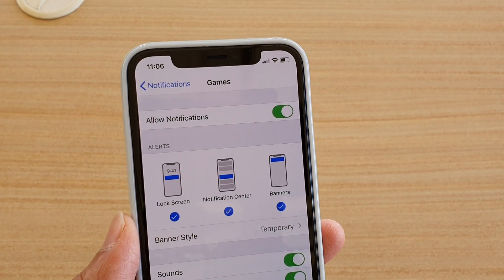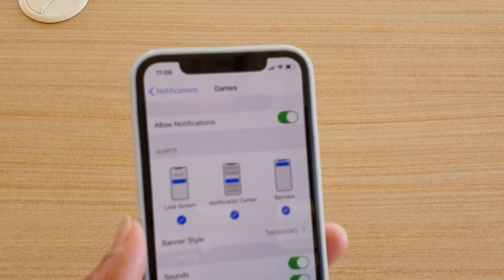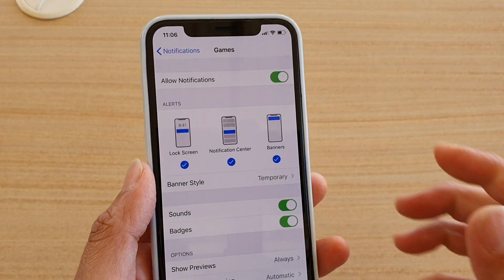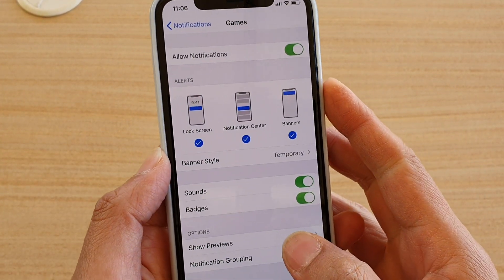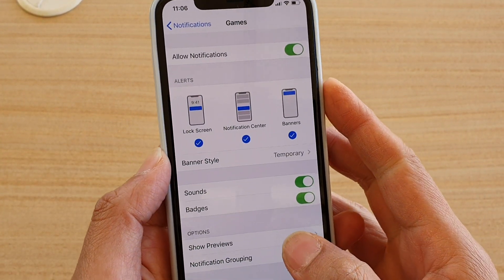iPhone 11 Pro: How to Enable / Disable Games Notification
Learn how you can enable or disable Games Notification on iPhone 11 Pro.

iOS 13.